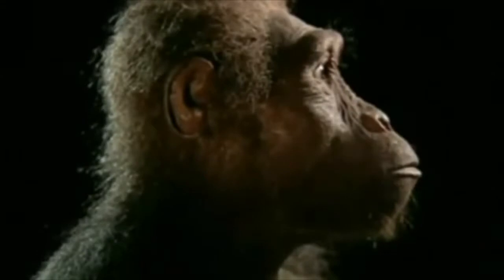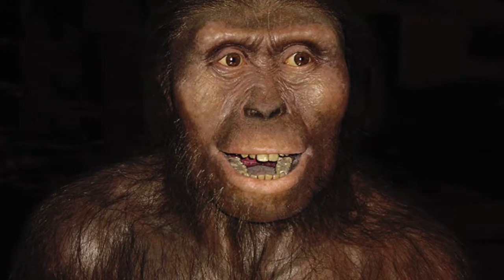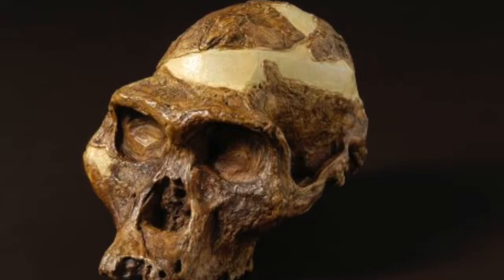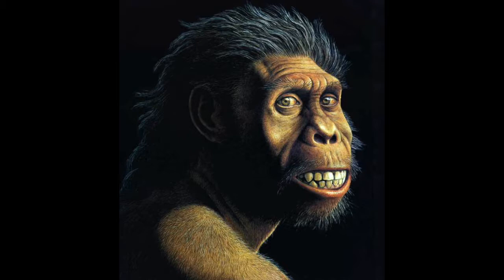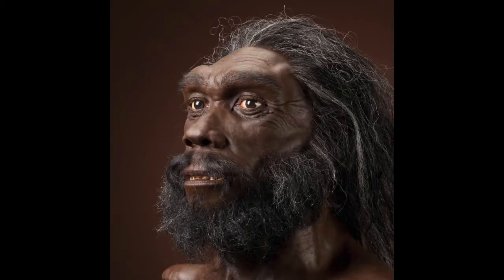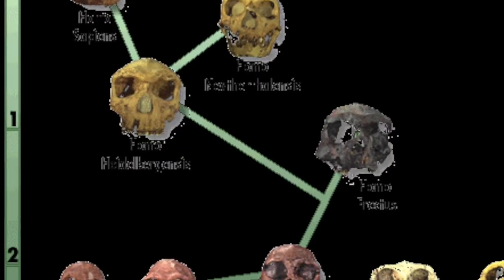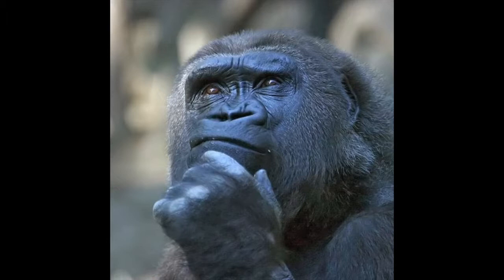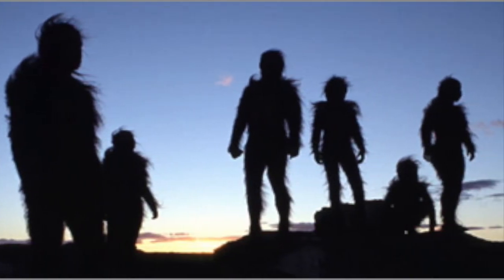Jack Deitch: human evolution